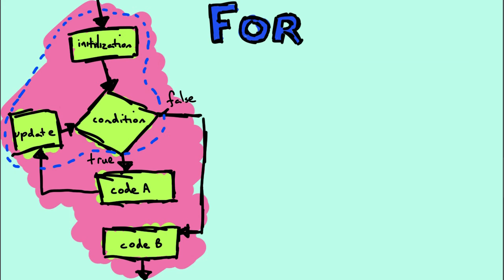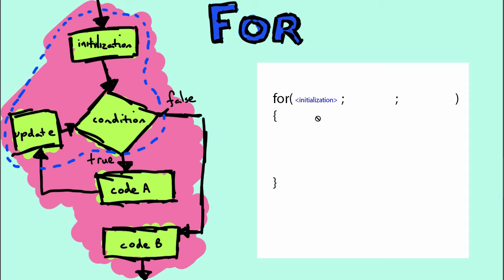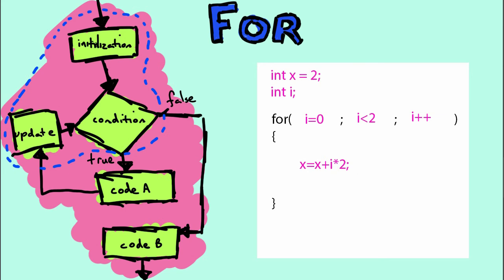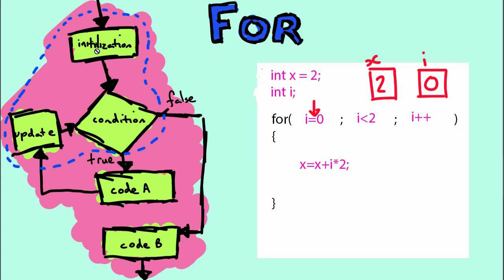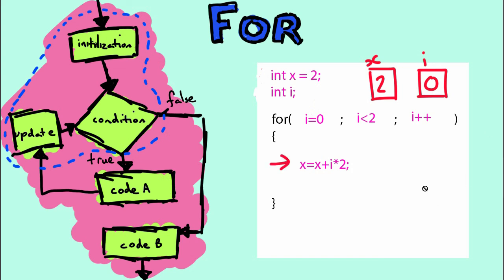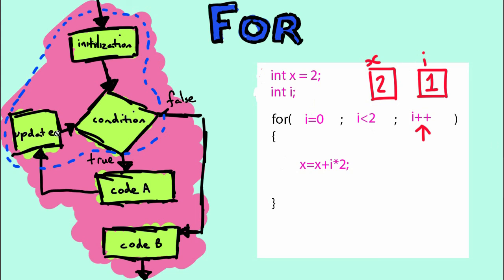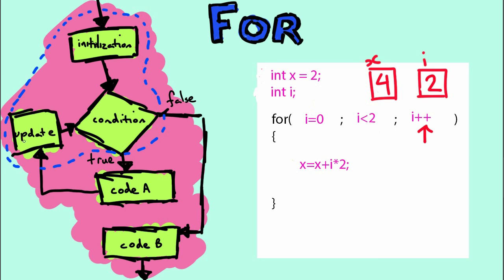EDP - For Loop